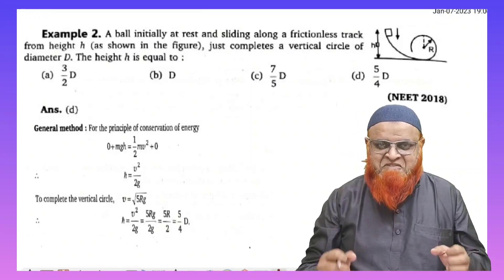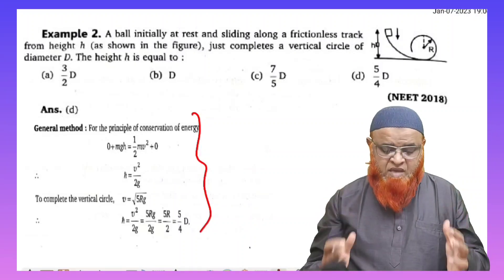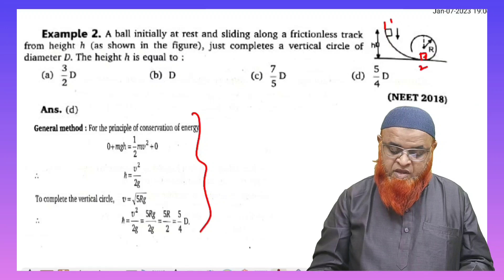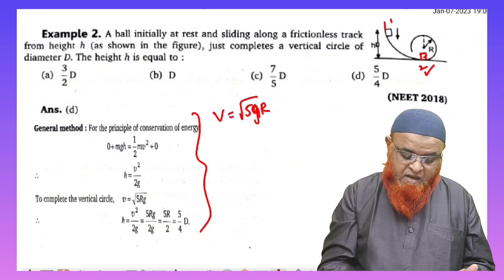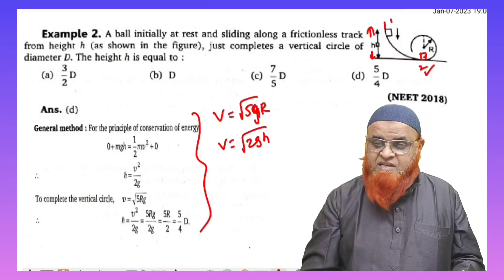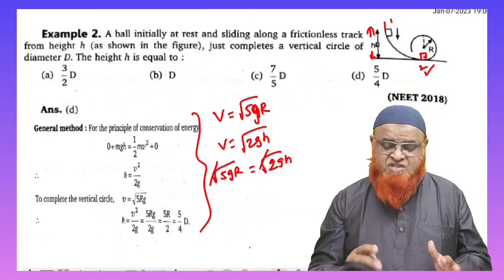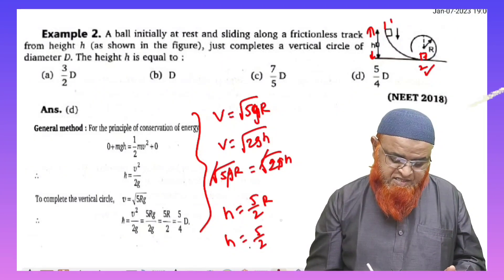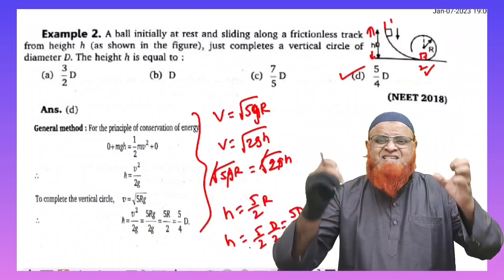55) Lazy physics tricks | Work and Energy | Neet and jee mains 2024